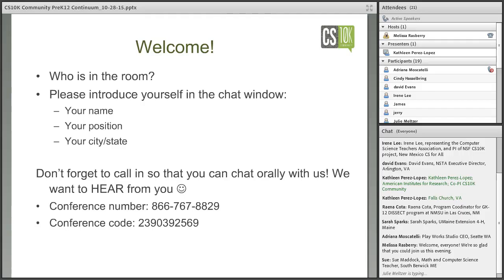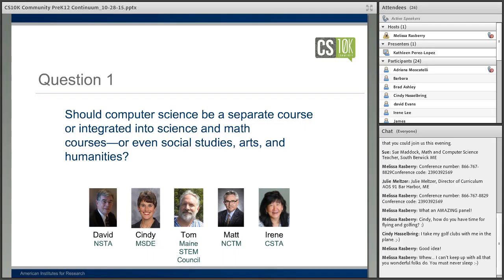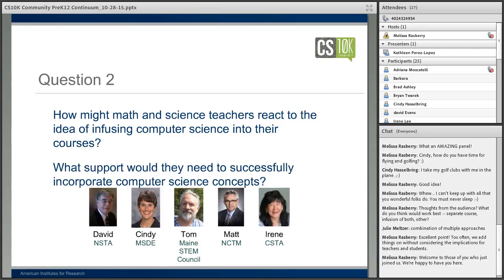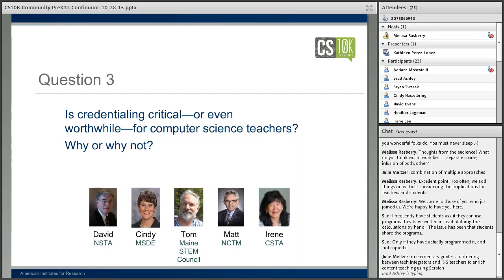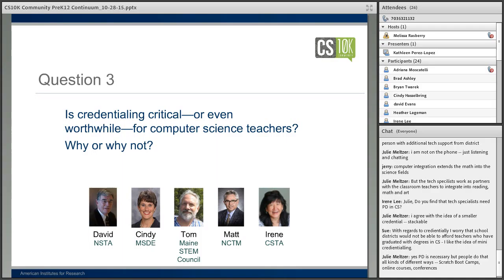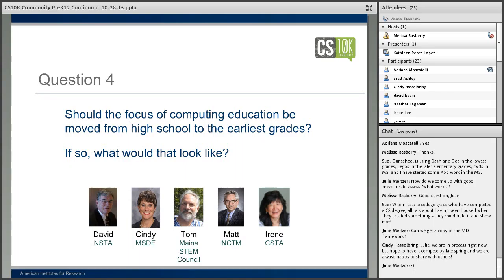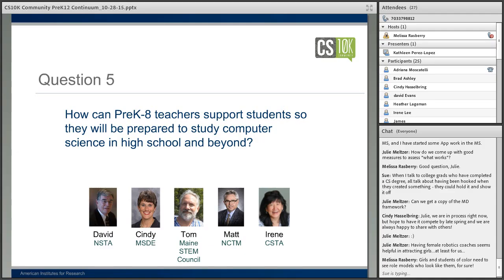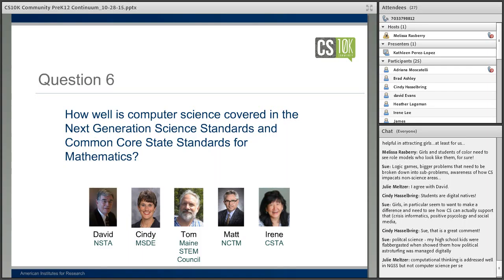Integrating CS across PreK 12 curriculum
On October 28, the CS10K Community welcomed a number of state and national leaders to discuss how best to integrate computer science from preschool to high school in order to build a more robust learning continuum. In most of today’s schools, students are limited to learning about computer science through courses in high school. What would happen if the basics of computer science were taught in PreK-8 math and science classes? How might this continuum for learning help to broaden opportunities, particularly for those students in underrepresented populations? We delved into these critical questions with:

-- Dr. David Evans, Executive Director, National Science Teachers Association
-- Ms. Cindy Hasselbring, Special Assistant to the Maryland State Superintendent of Schools
-- Dr. Tom Keller, Senior Research Scientist of the Maine Math and Science Alliance and PI for the NSF Maine STEM+C project
-- Dr. Matthew Larson, President-Elect, National Council of Teachers of Mathematics
-- Ms. Irene Lee, CT Task Force Chair, Computer Science Teachers Association, and PI for the NSF CS10K project, New Mexico CS for All